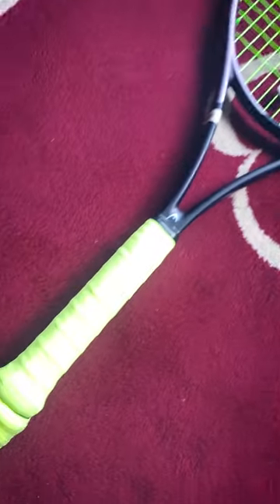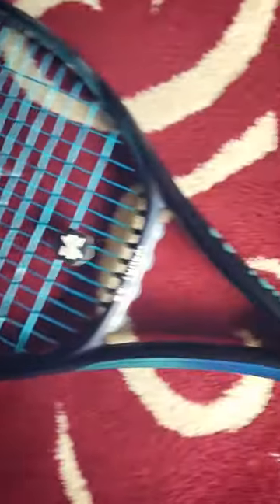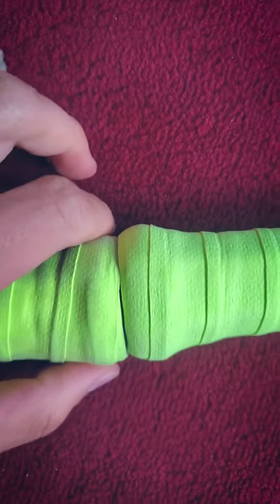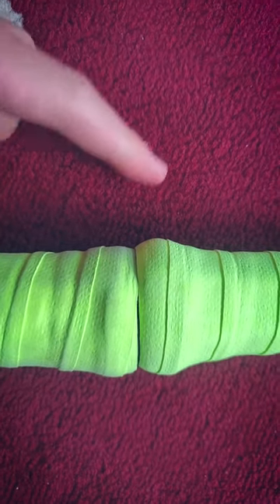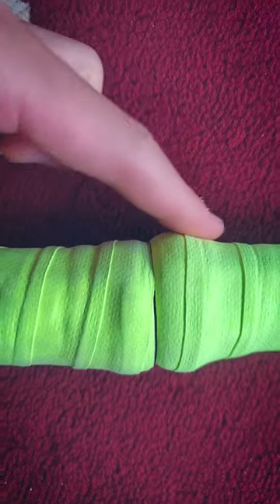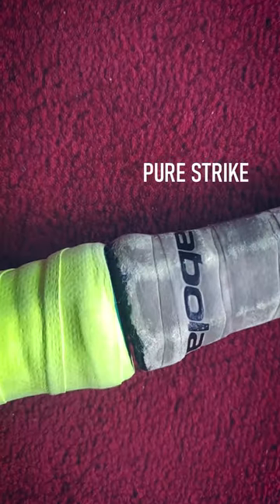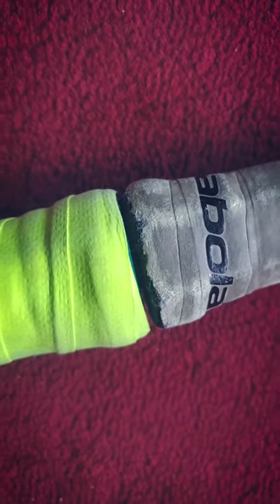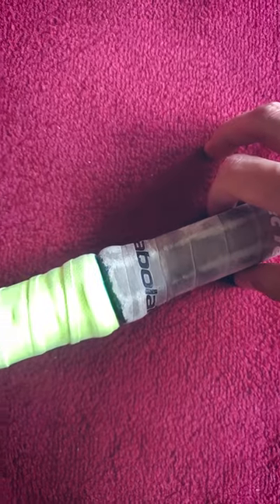Booty Cap Comparisons | Yonex vs Others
A little side by side action